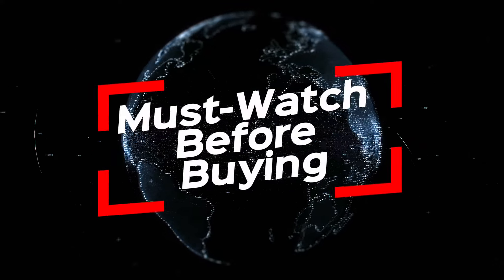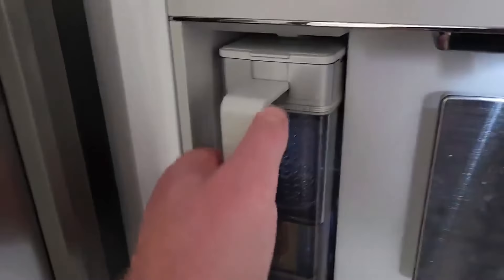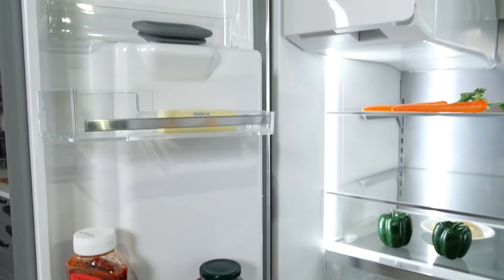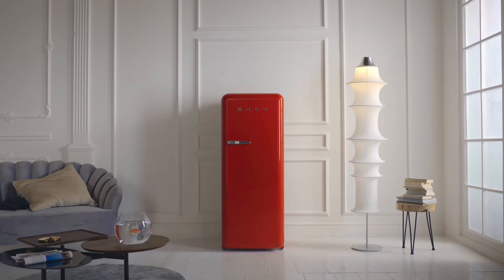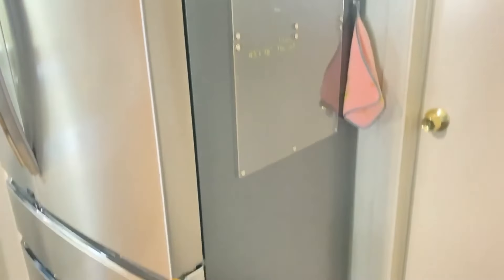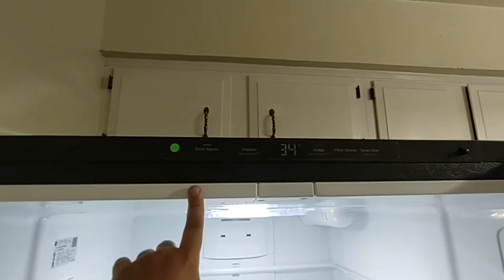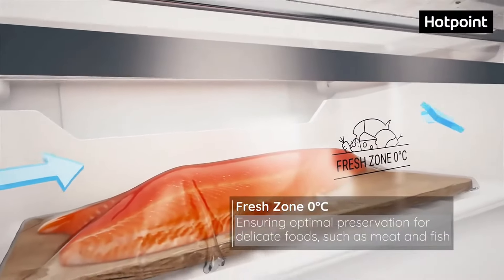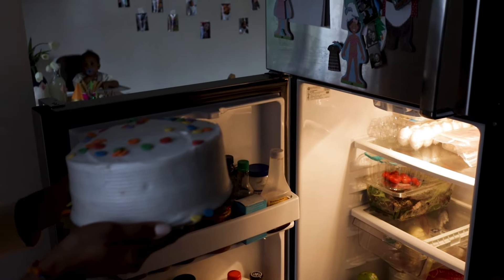Best Refrigerators of 2024 (Must-WATCH Before Buying!!!)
Hey friends! Ready to explore "The Best Refrigerators of 2024"? From Samsung’s innovative features to BOSCH's energy-efficient designs, we've rounded up the top refrigerators that are revolutionizing kitchen technology this year. Our guide, "Must-Watch Before Buying: The Best Refrigerators of 2024," is your ultimate resource for selecting the perfect fridge!

Embark on a journey to enhance your kitchen with refrigerators that combine cutting-edge cooling technology with sleek designs. Discover models tailored for optimal food preservation, offering the spacious interiors and customizable features every modern homeowner desires.